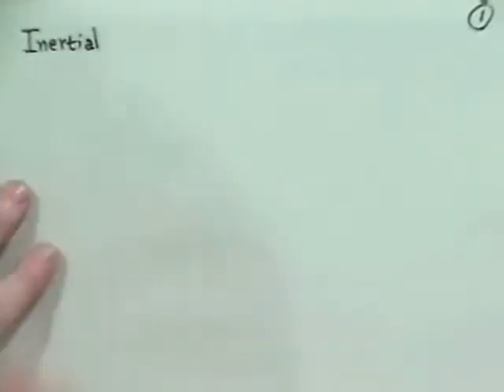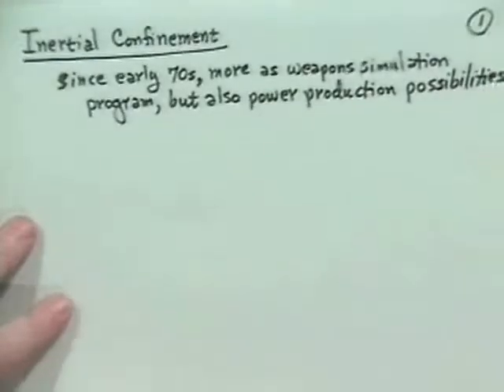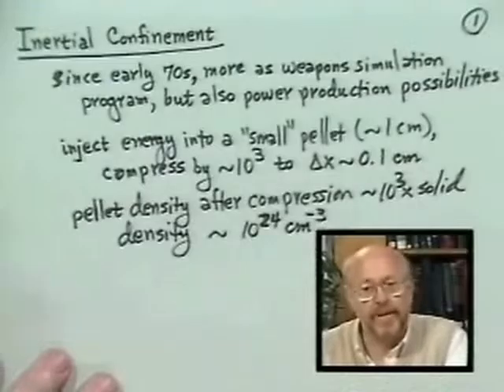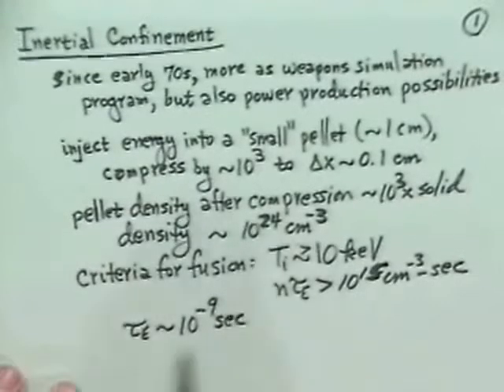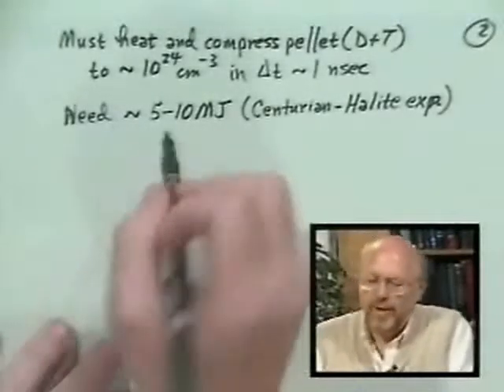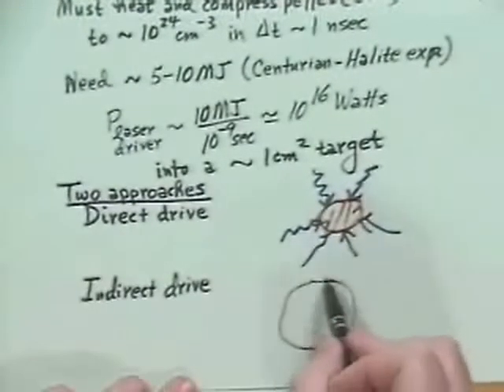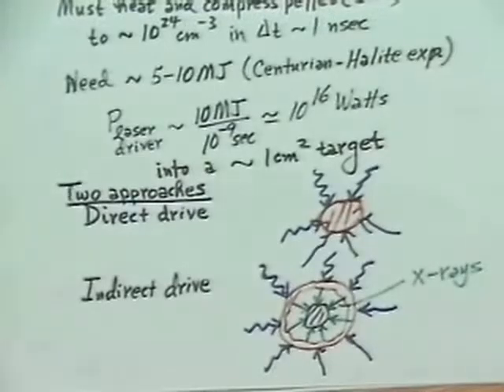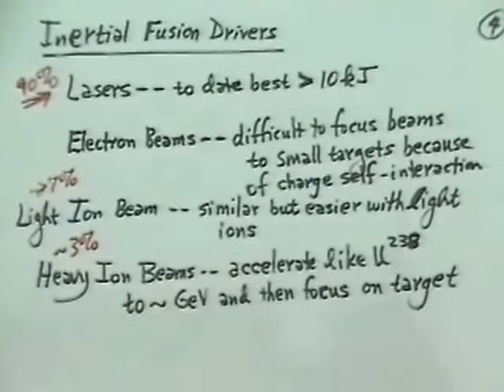28A Inertial Magnetic Fusion | Introduction to Plasma Physics by J D Callen